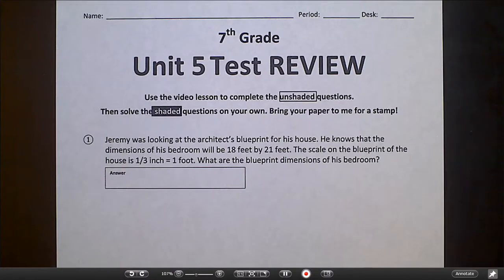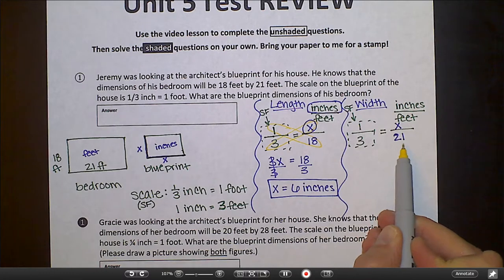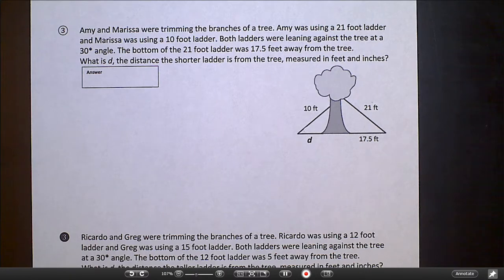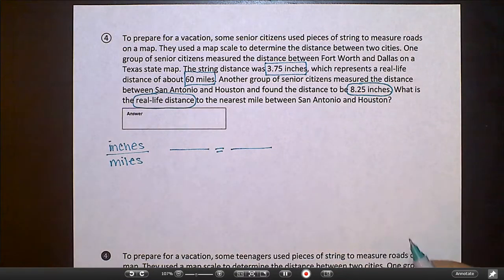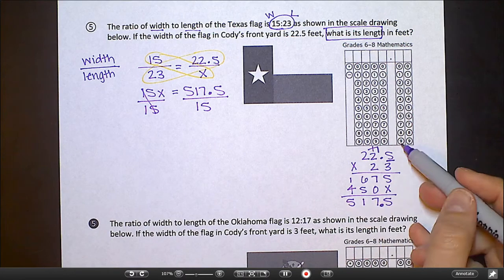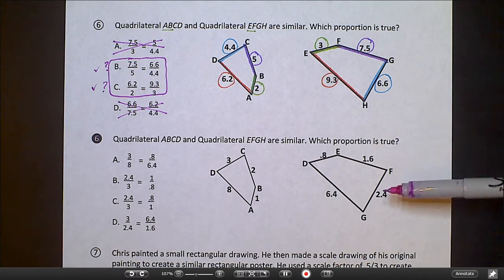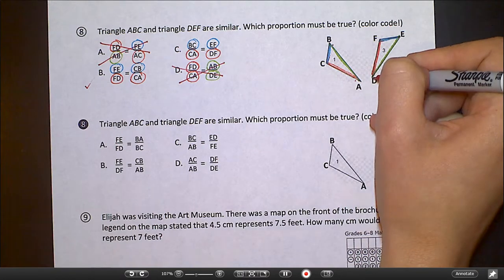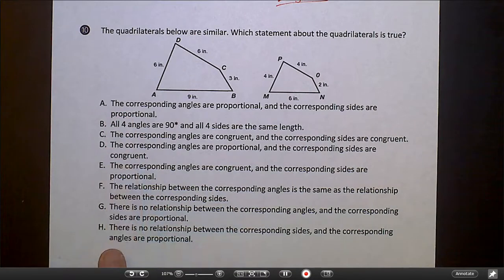Unit 5 Test Review